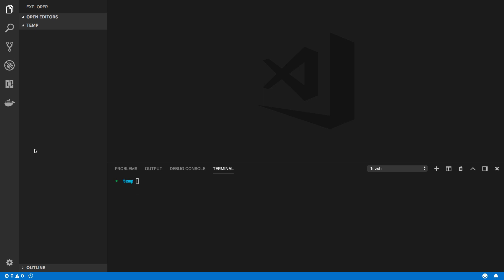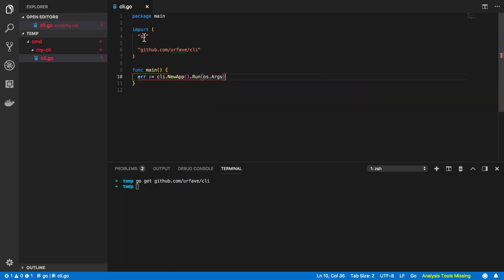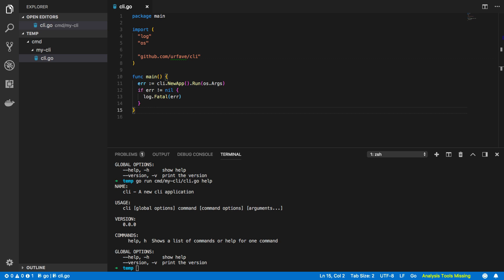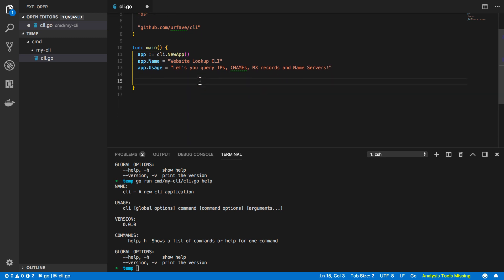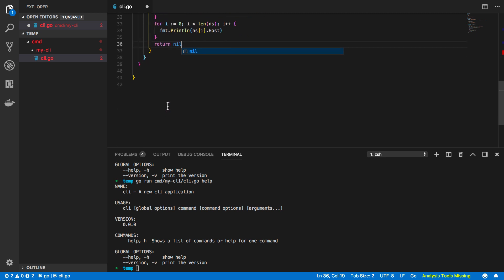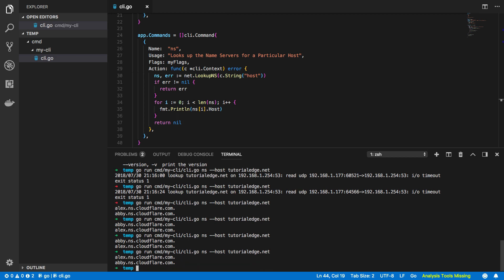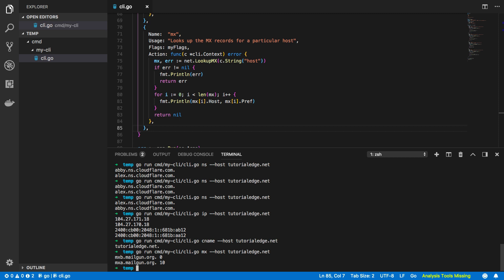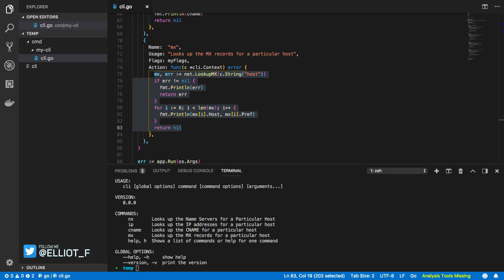Building a Network Command Line Interface Tool In Go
Hello fellow coders! In this tutorial, we are going to be building a really simple command line interface, or CLI for short, which allows us to query various things about a website.

We'll be using the package in order to make this work and the full code for this tutorial can be found

If you have any comments, suggestions or questions then please let me know down below!